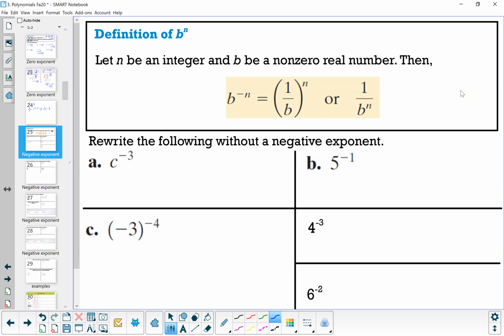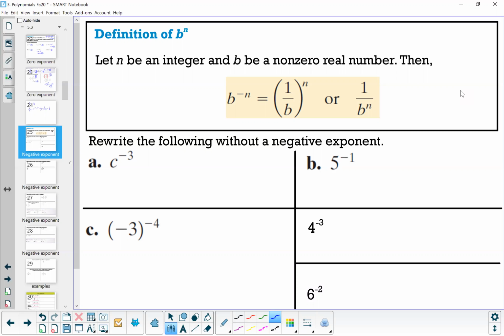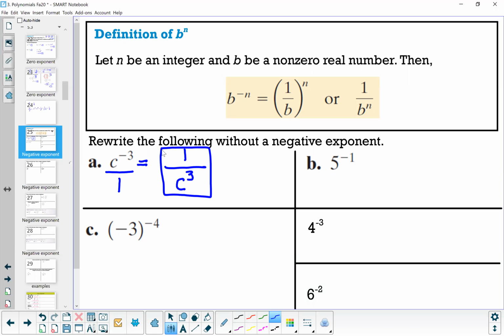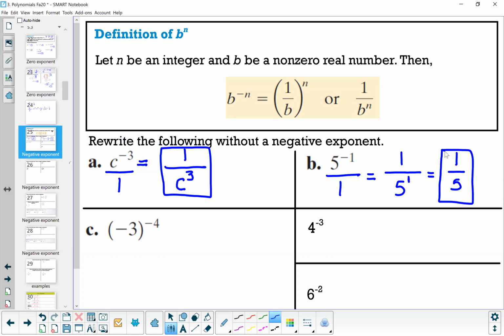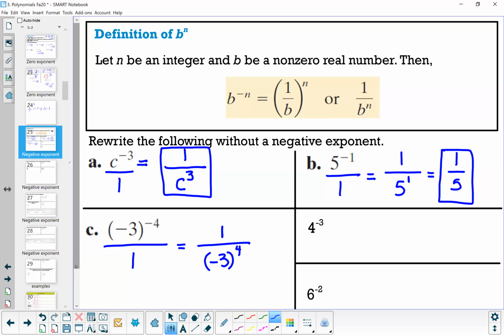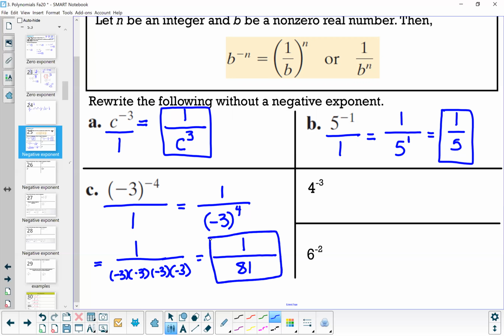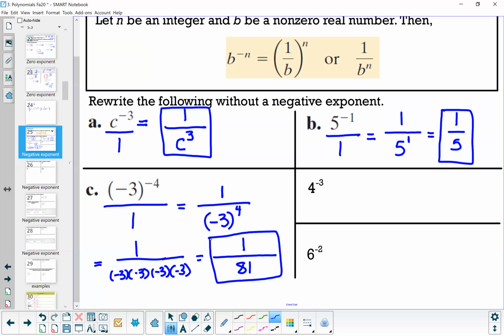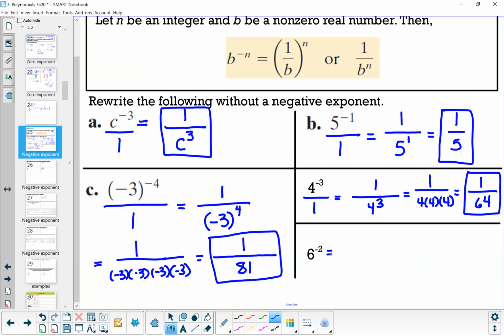Ex. 1 Evaluating an expression with a negative exponent